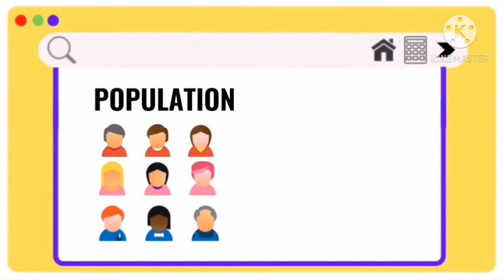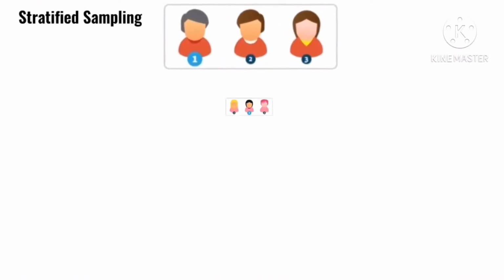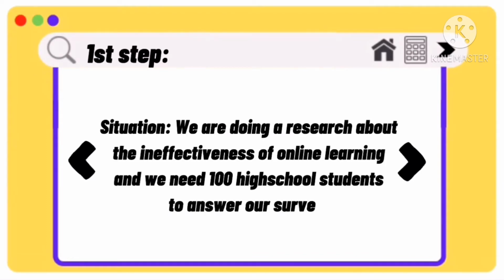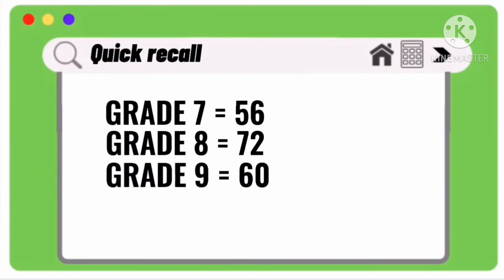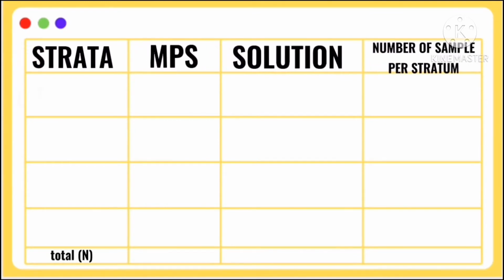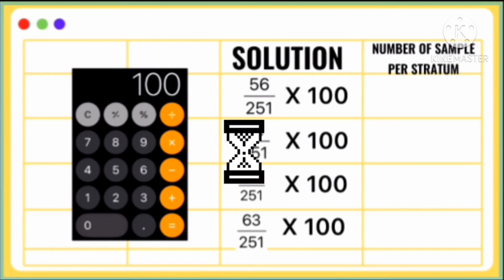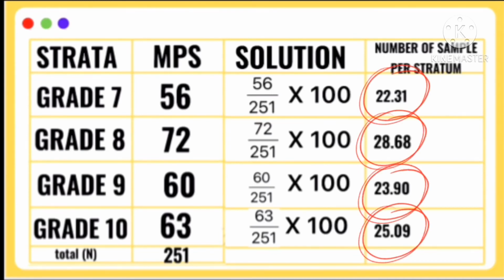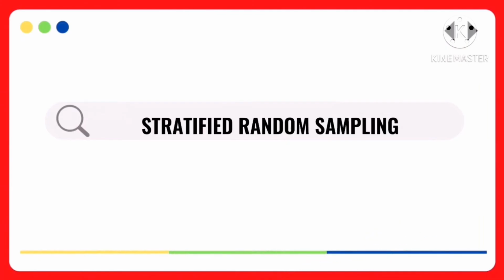STRATIFIED RANDOM SAMPLING